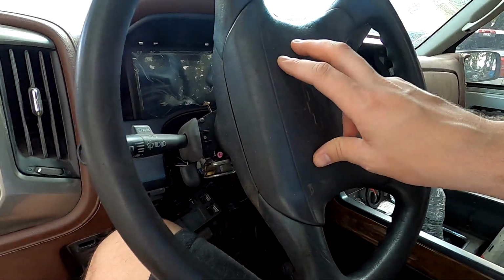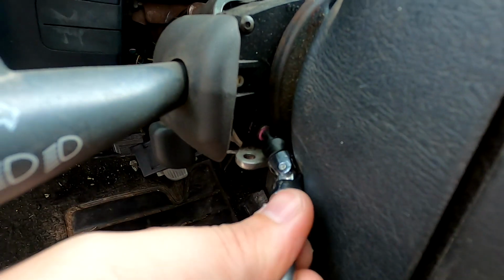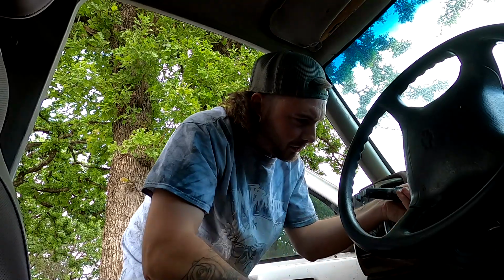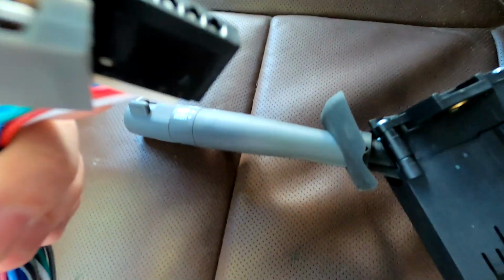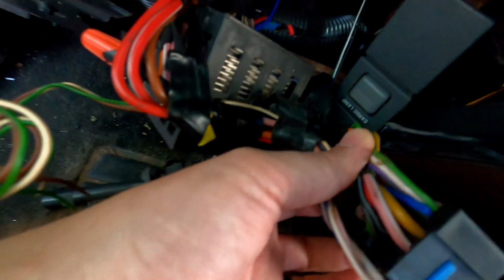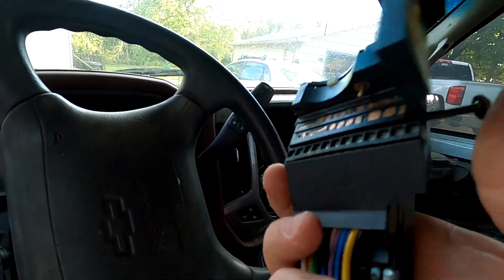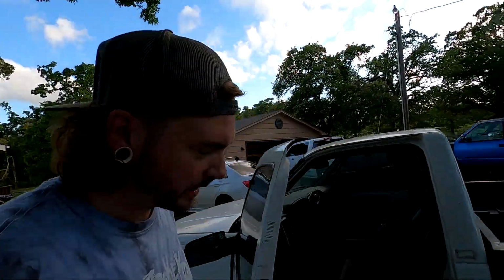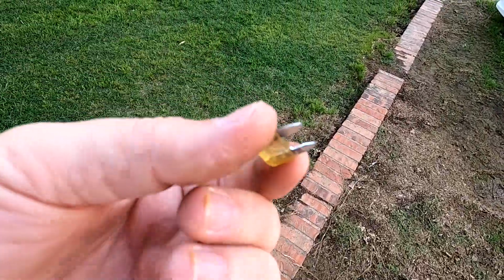I wonder if I can hit the combo?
The ole Low Country just keeps me on my toes nonstop lol

MattyXBuilds
Newalla, Oklahoma 74857